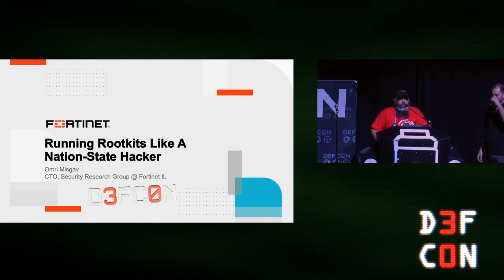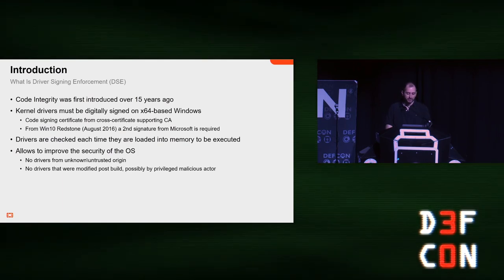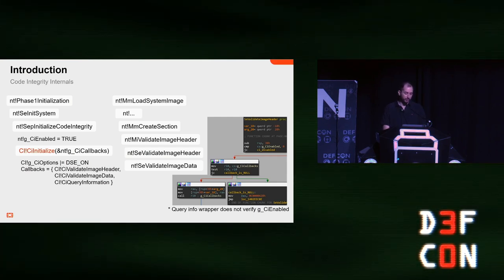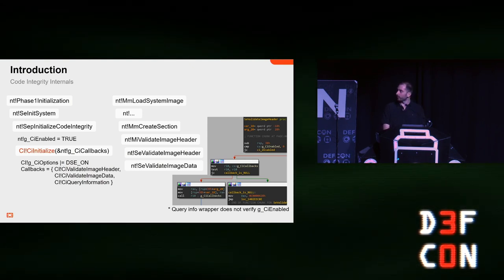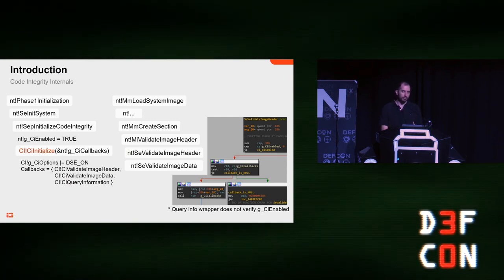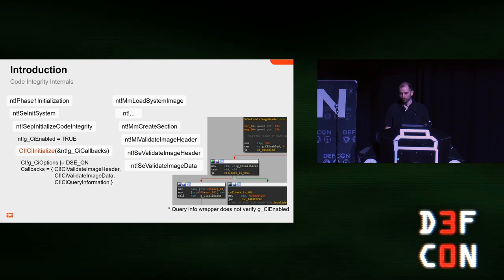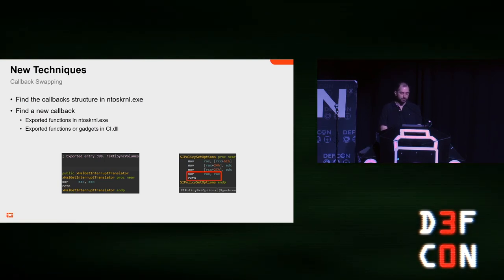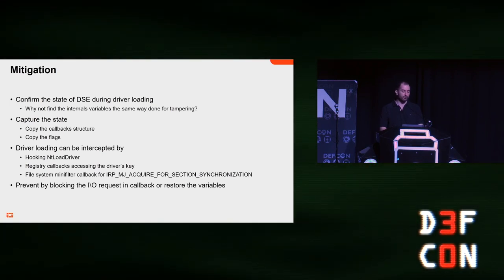DEF CON 30 - Omri Misgav - Running Rootkits Like A Nation-State Hacker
Code Integrity is a threat protection feature first introduced by Microsoft over 15 years ago. On x64-based versions of Windows, kernel drivers must be digitally signed and checked each time they are loaded into memory. This is also referred to as Driver Signature Enforcement (DSE).

The passing year showed high-profile APT groups kept leveraging the well-known tampering technique to disable DSE on runtime. Meanwhile, Microsoft rolled out new mitigations: driver blocklists and Kernel Data Protection (KDP), a new platform security technology for preventing data-oriented attacks.

Since using blocklist only narrows the attack vector, we focused on how KDP was applied in this case to eliminate the attack surface.

We found two novel data-based attacks to bypass KDP-protected DSE, one of which is feasible in real-world scenarios. Furthermore, they work on all Windows versions, starting with the first release of DSE. We’ll present each method and run them on live machines.

We’ll discuss why KDP is an ineffective mitigation. As it didn’t raise the bar against DSE tampering, we looked for a different approach to mitigate it. We’ll talk about how defenders can take a page out of attackers’ playbook to cope with the issue until HVCI becomes prevalent and really eliminates this attack surface.